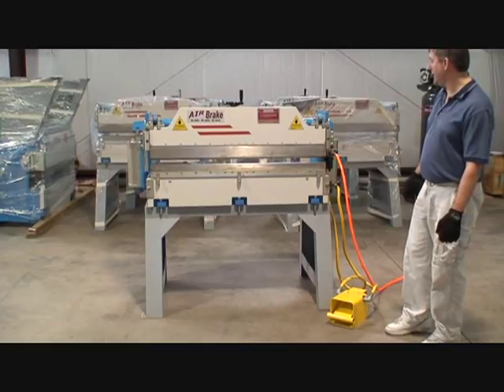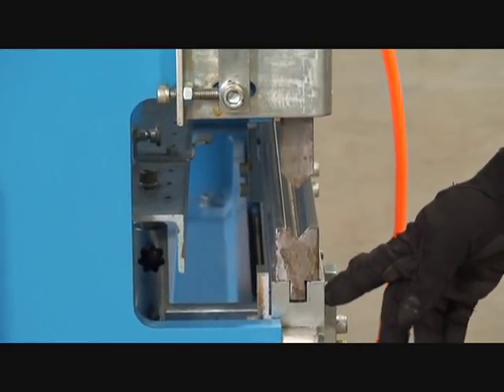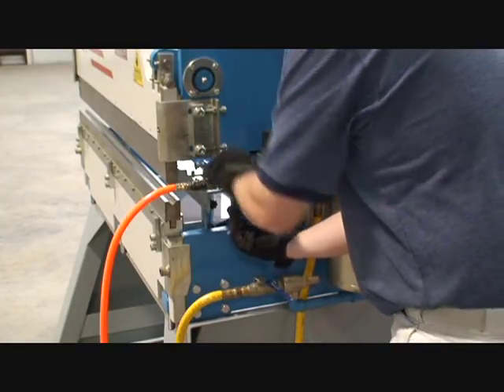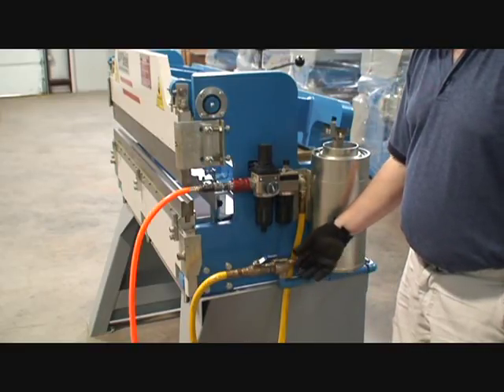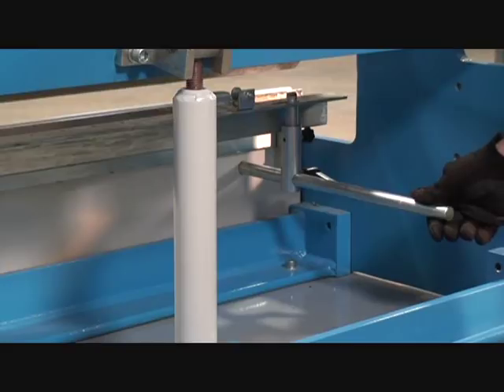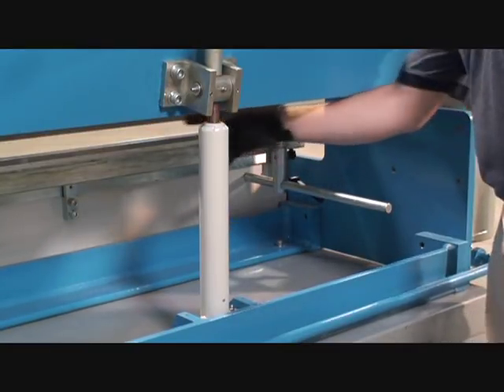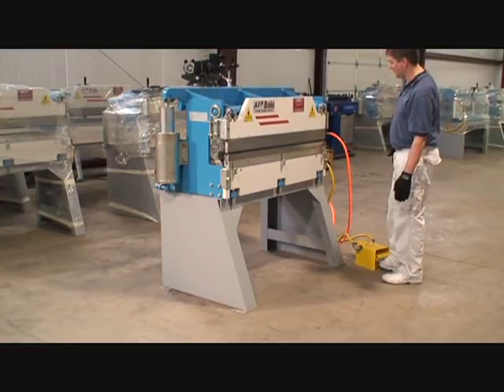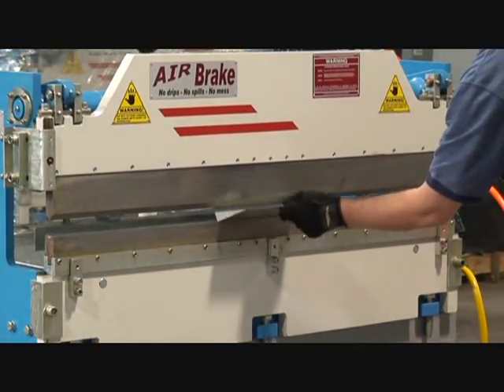12 Ton Air Press Brake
12 Ton X 4' Air Press Brake
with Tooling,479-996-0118